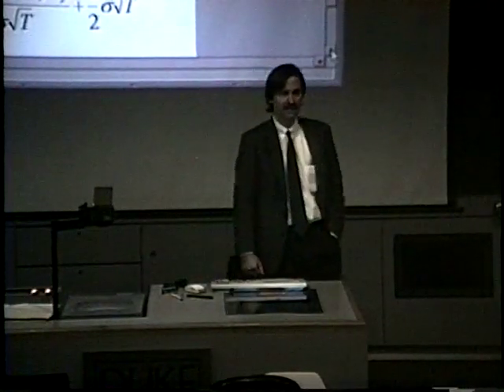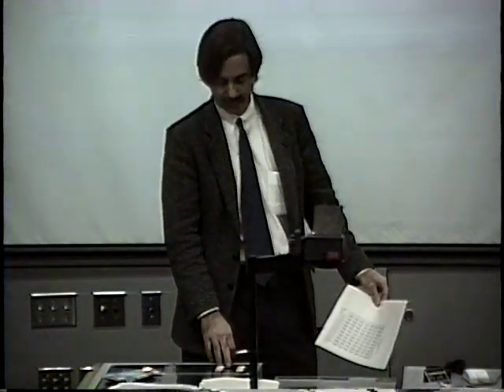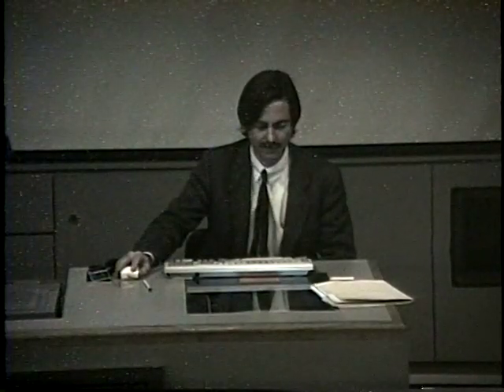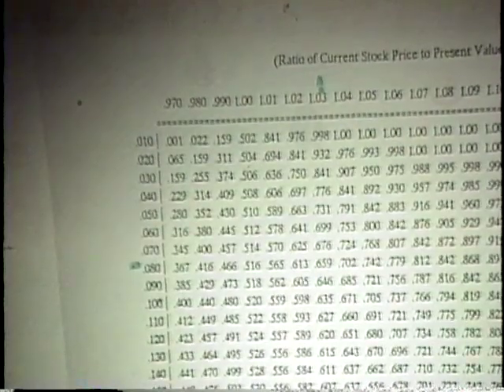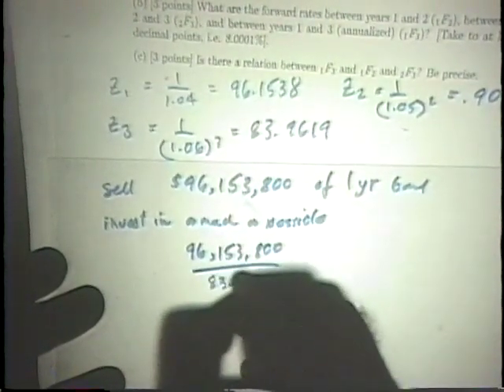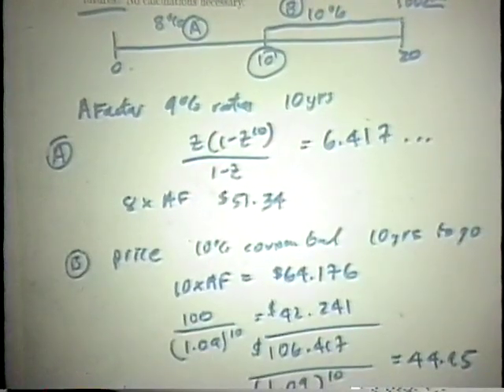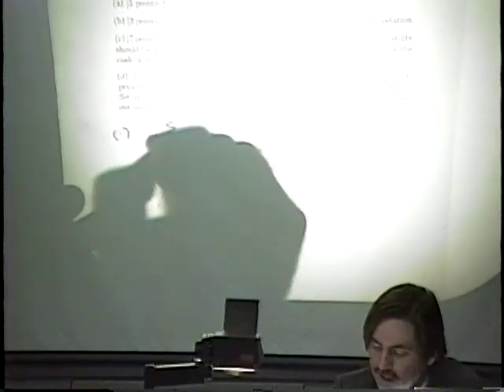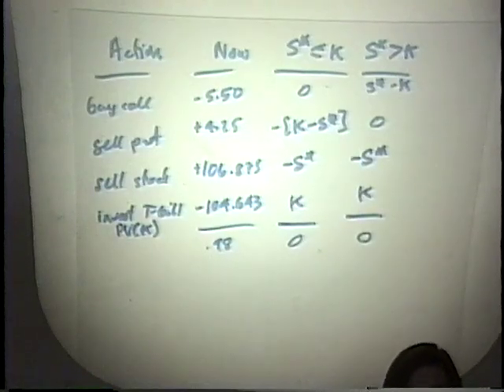MBA Intro Finance: Lecture 4. Derivatives in Risk Management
Lecture 4 of Global Financial Management. 1st year MBA Finance.